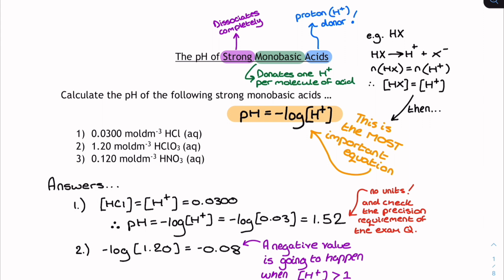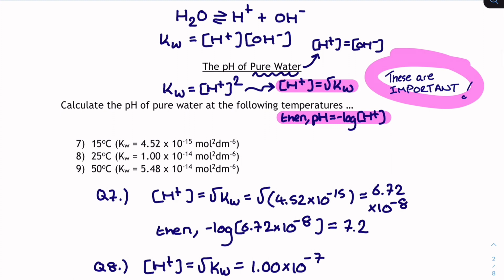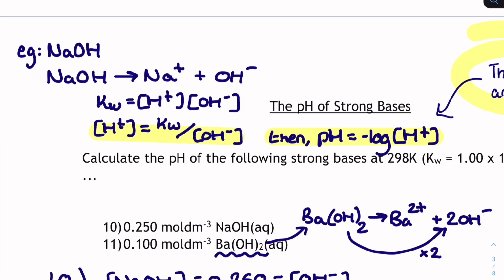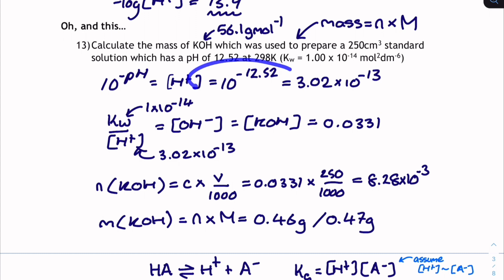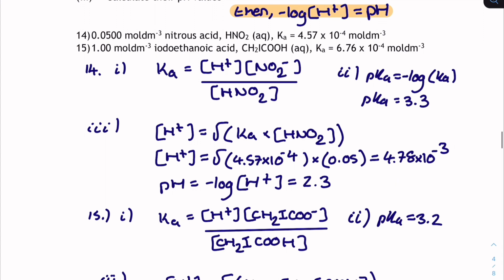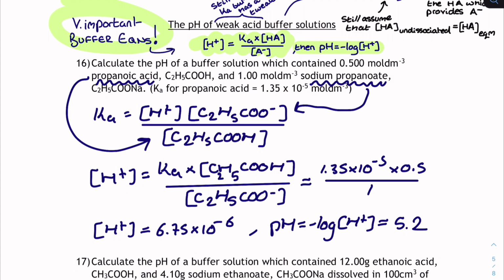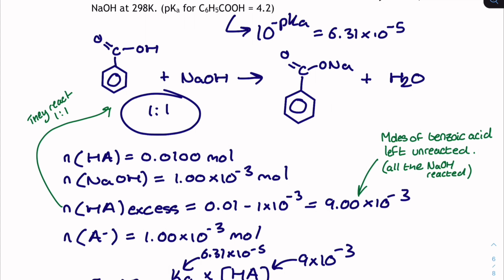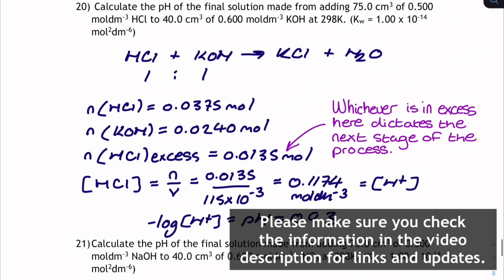pH Calculations Summary for A-level Chemistry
0:00 Free resource
1:00 Strong Acids
7:13 Pure water
11:40 Strong Bases
20:33 Weak Acids
26:00 Buffers
36:50 Final Solution pH
41:00 Links

Updates:
1) In Q18 the Ka for methanoic acid is meant to be 1.78 x 10^-4 (like I use in my answer in the video). Sorry about that. I went through tweaking a few numbers before I published my resource and clearly missed one. Never mind eh? I have updated the blank set to reflect this.

Topics are organised by OCR module in the correct sequence of the specification.